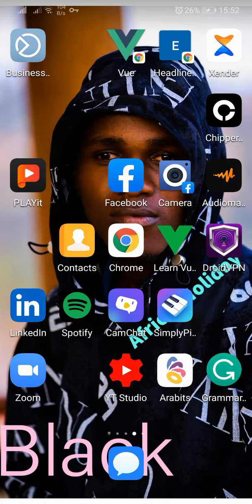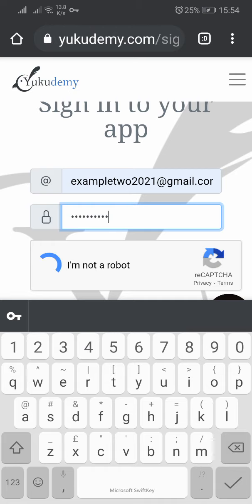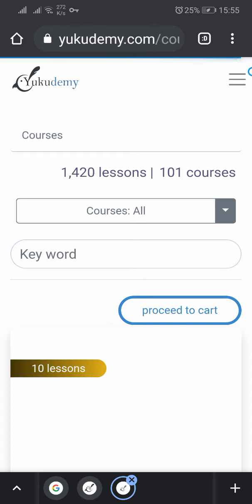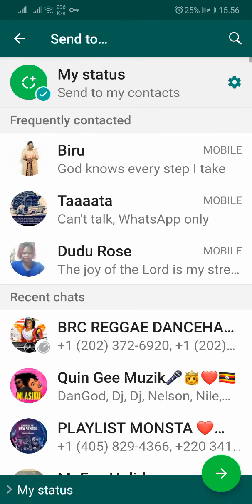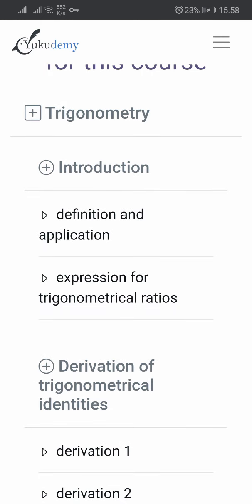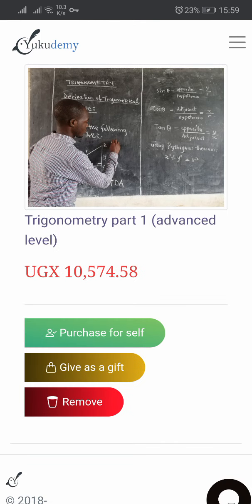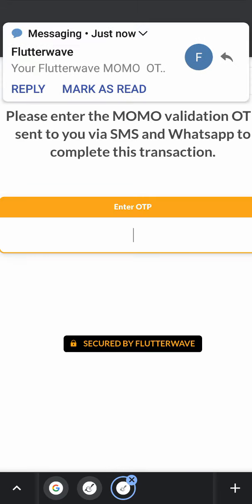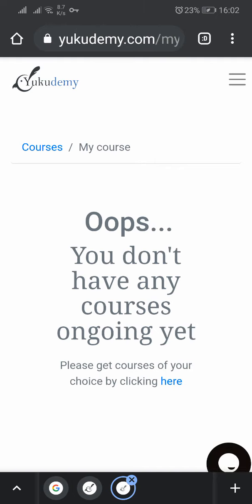How to buy a course from Yukudemy using a smart phone and mobile money.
This video helps you to learn how to buy yukudemy.com courses using mobile money.